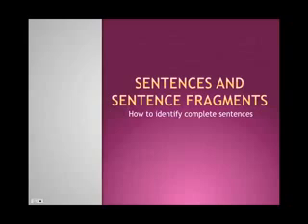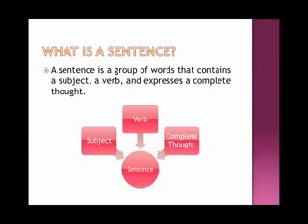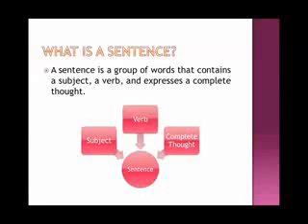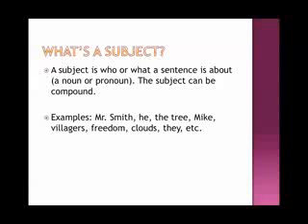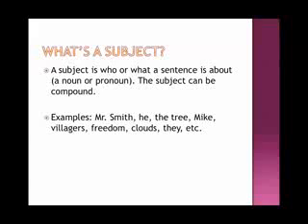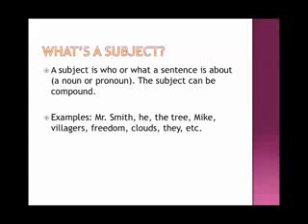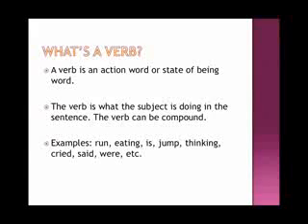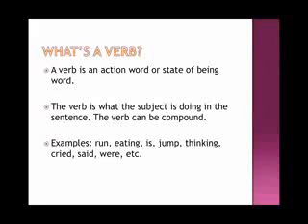Sentences and Sentence Fragments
This course reviews the difference between sentences and sentence fragments, as well as how to revise sentence fragments into complete sentences.